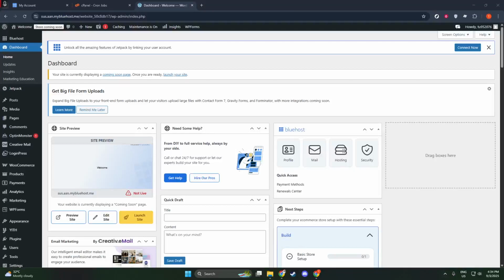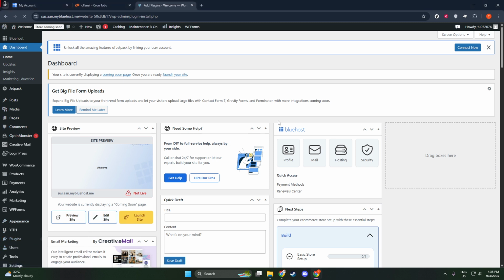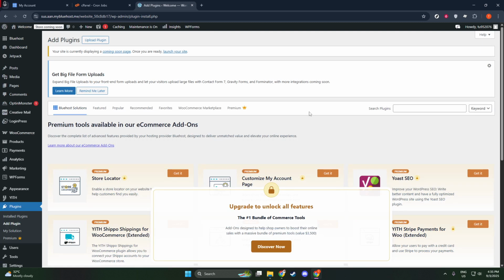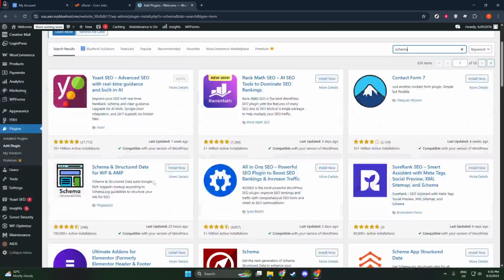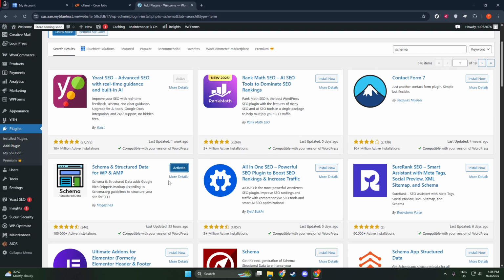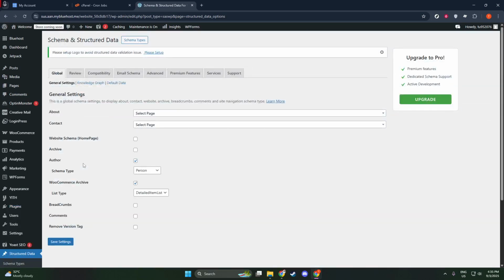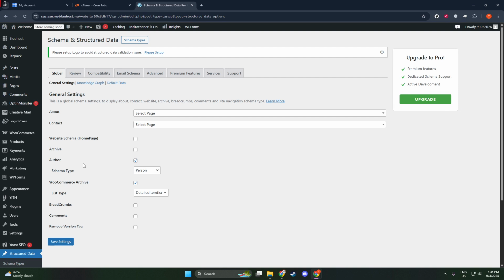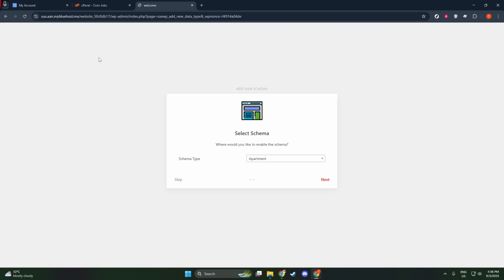How to Add structured Data (schema) in WordPress [2026 Full Guide]